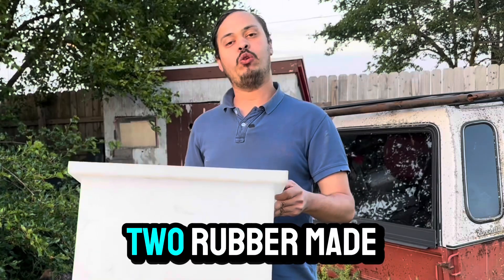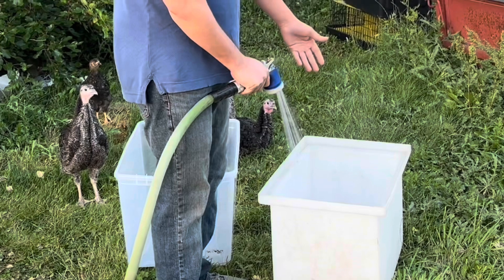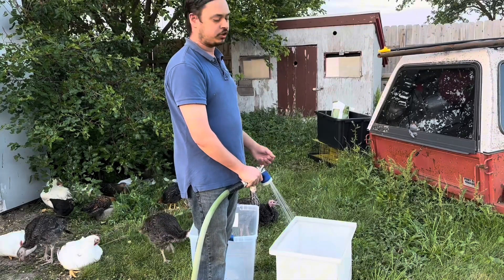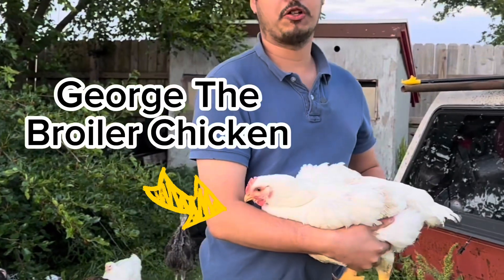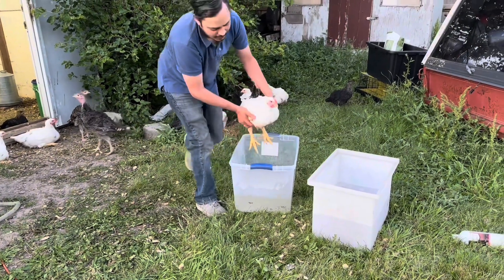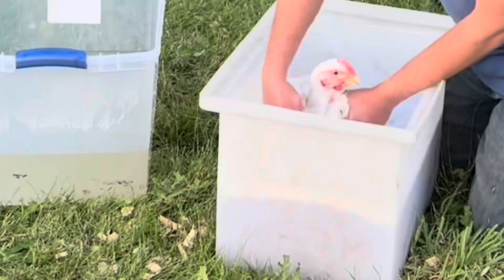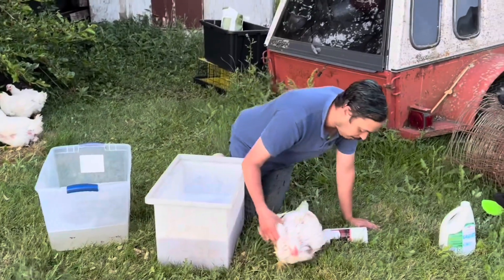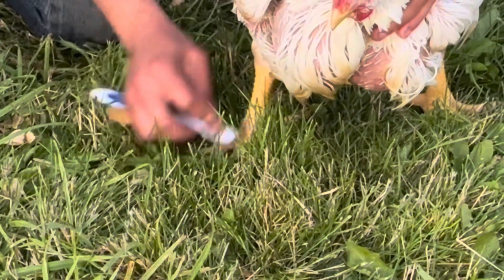How to CLEAN your broiler CHICKENS for the fair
Get ready to learn how to wash your chickens like a pro! This video tutorial will show you the step-by-step process of making your chickens look pristine and ready for a show.

Do you have a suggestion for a future video? I would love to hear it.

Are you looking for my favorite chicken shampoo? Here is a link to our website Omni Feed and Supply for the UltraCruz White 'n Bright Shampoo.

Video contents:
Intro 0:00
When To Wash 0:06
What you need 0:21
Why We Wash Chickens 1:09
Setting Up The Wash 1:59
Presoak 2:10
Into the Soap We Go 2:31
Rinse Off 3:27
Chicken Pedicure 3:32
Towel Dry 4:07